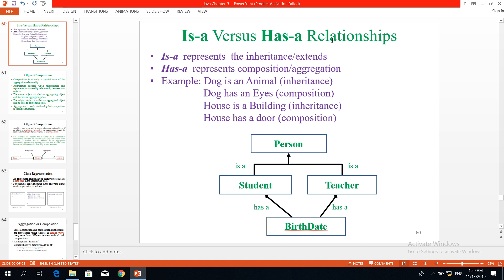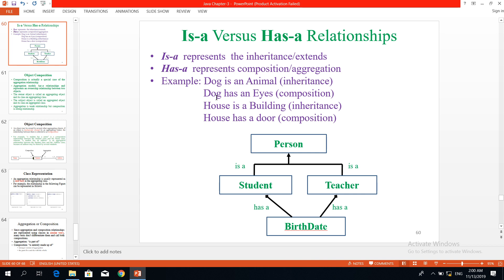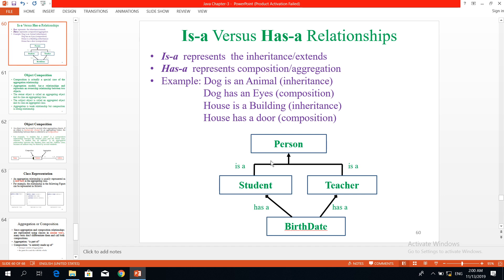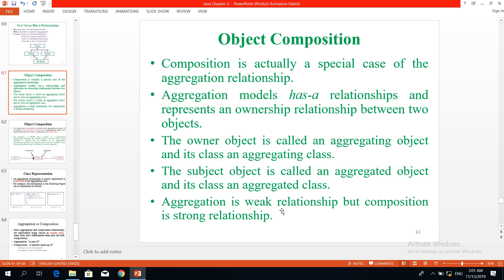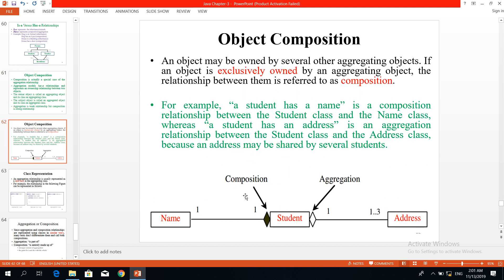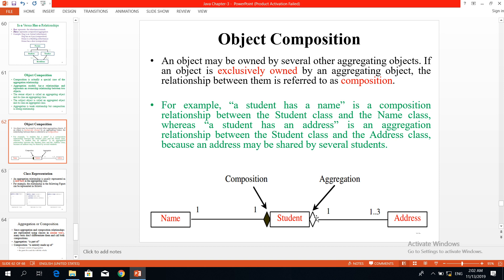java composition aggregation and inheritance theory explanation in amharic video 31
java composition aggregation and inheritance theory explanation in amharic
in this tutorial  i going to explain  about composition aggregation and inheritance in java .